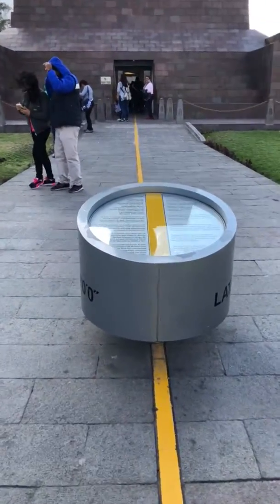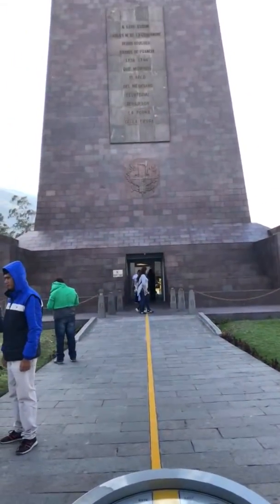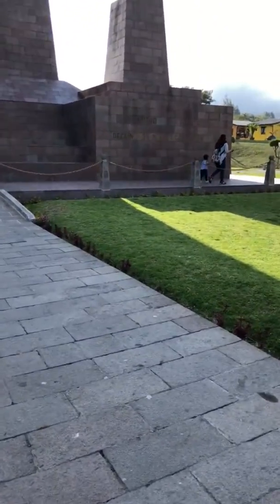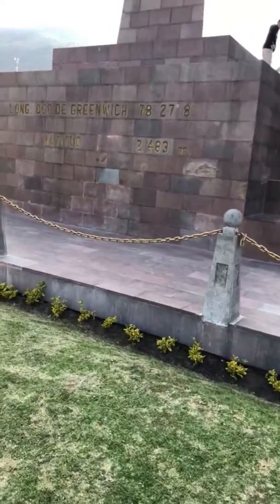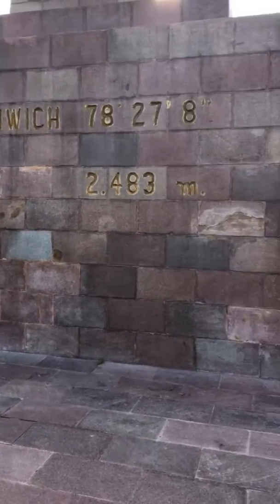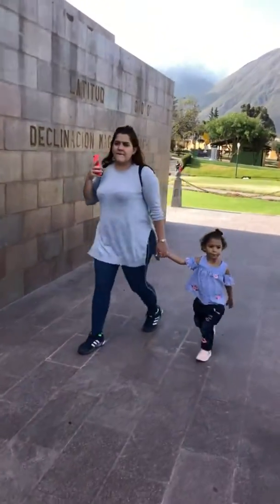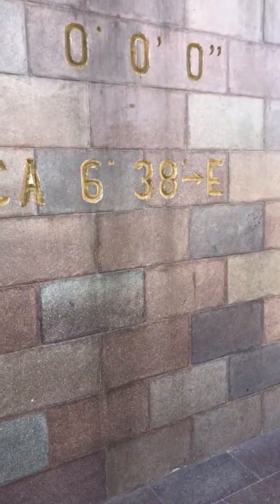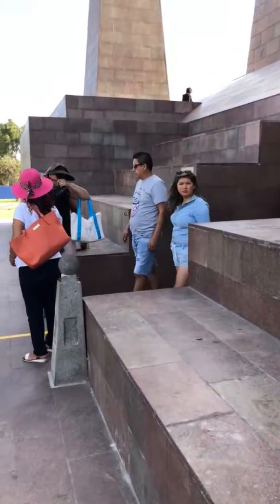Ciudad Mitad el Mundo On the Equator Quito Ecuador Sept 6, 2018 (8)